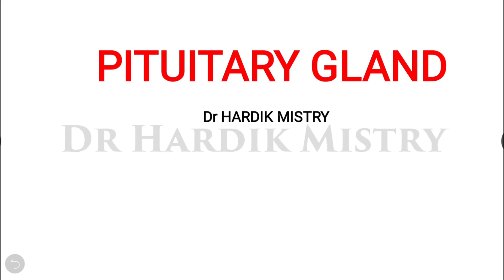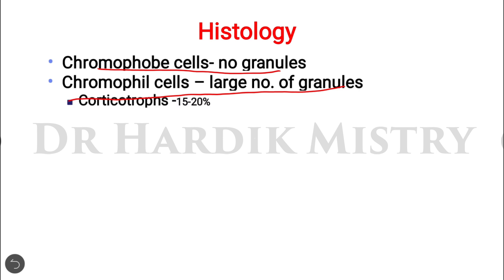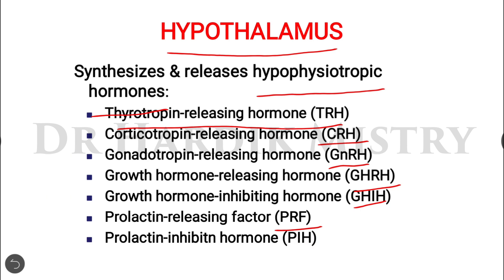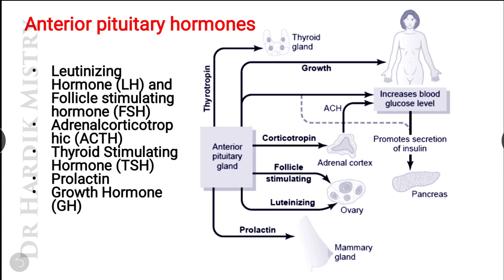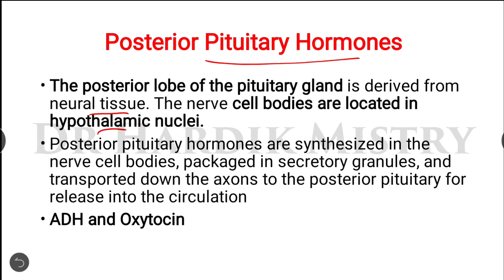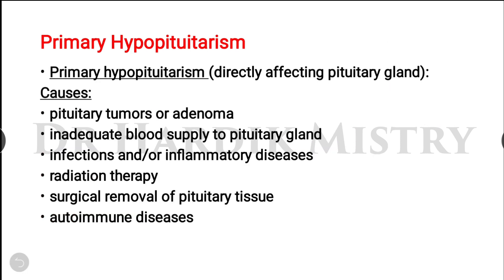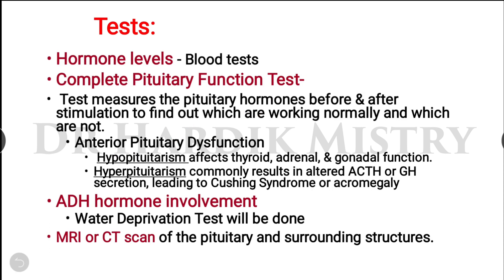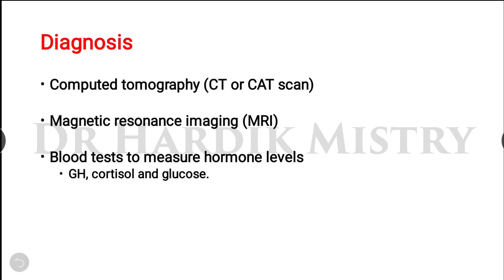02 HYPOTHALAMIC PITUITARY AXIS AND PITUITARY GLAND | ENDOCRINE PHYSIOLOGY